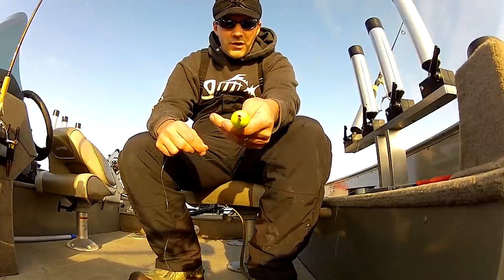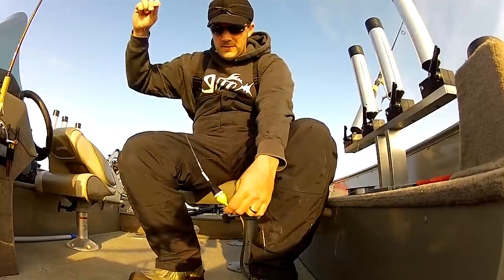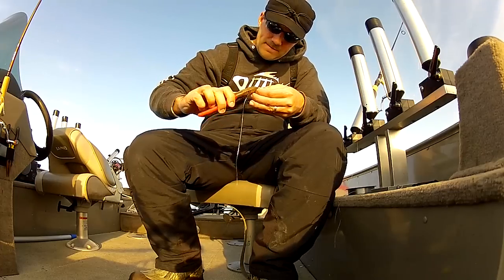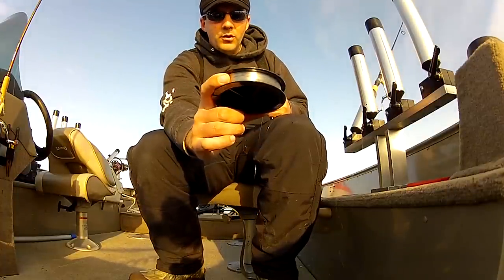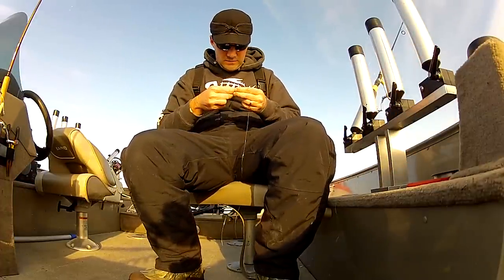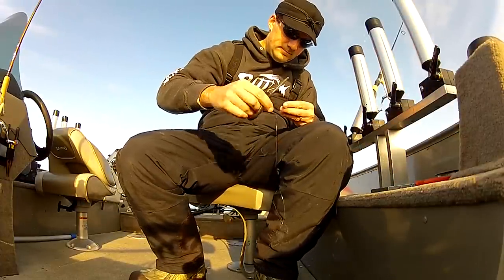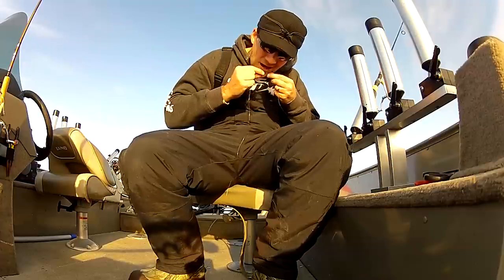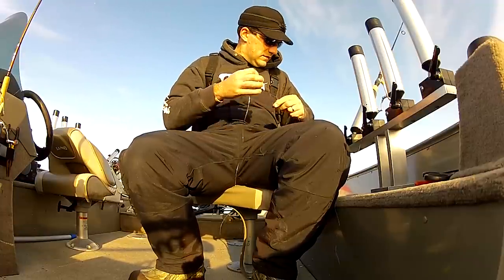Slip Bobber Setup 101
How to set up basic slip bobber rigs.  This technique allows you to fish much deeper than a traditional clip on bobber, while keeping your bait suspended in the strike zone above any obstructions. They're an effective way to target many species of freshwater game fish.

I like to run my slip bobbers with larger minnows, or leeches.  Set the stop so the bait is suspended a few feet off bottom.  They're especially good in spring and fall for walleyes.